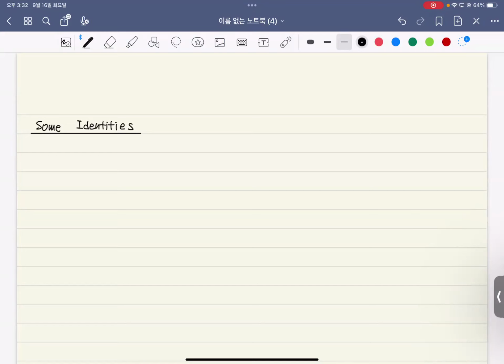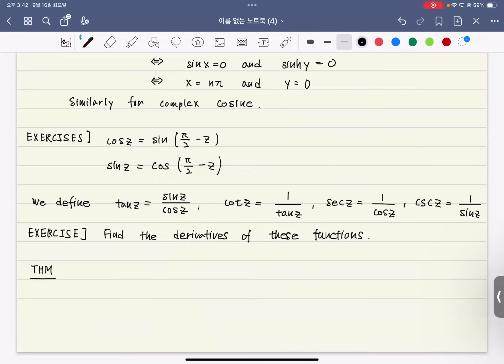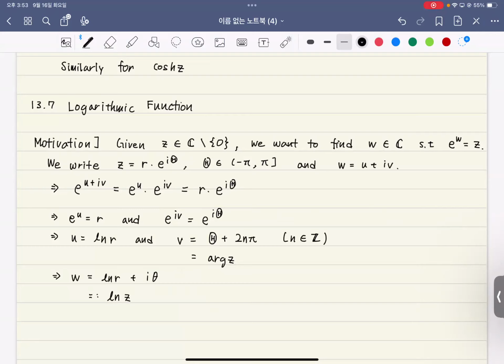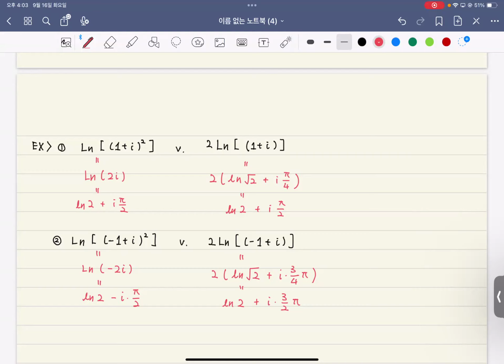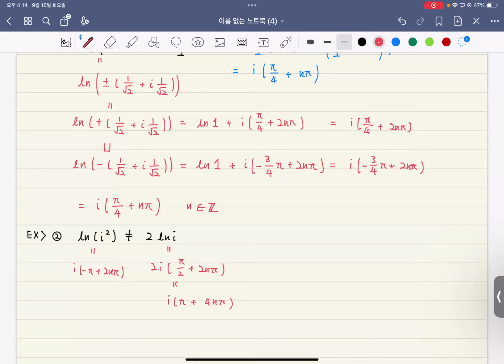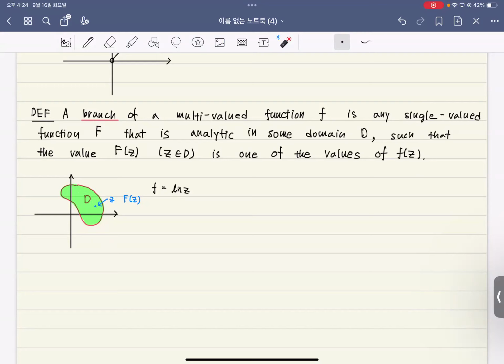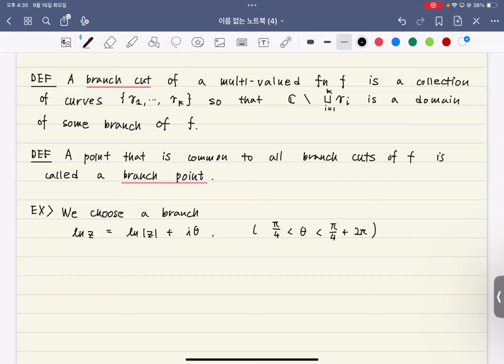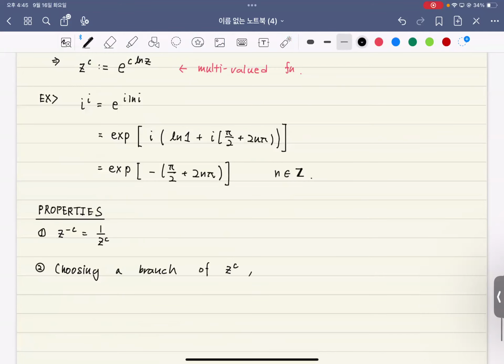Complex Analysis (250916)